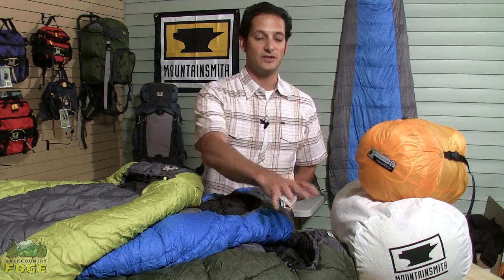Mountainsmith Sleeping Bags